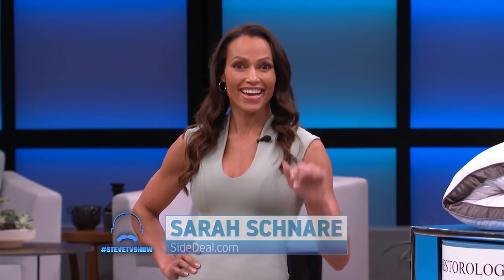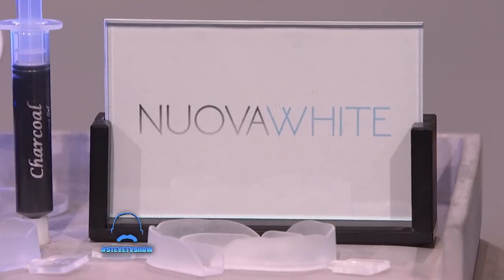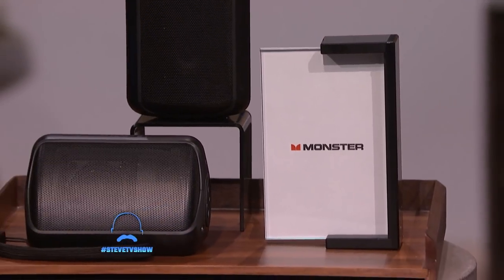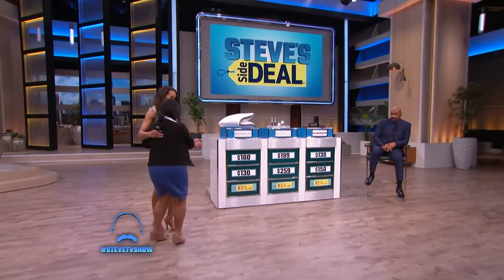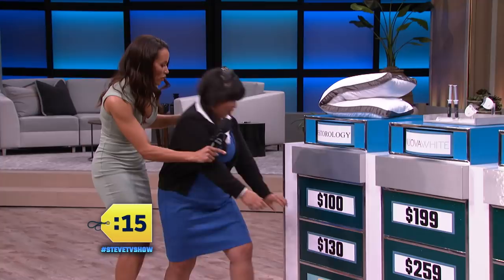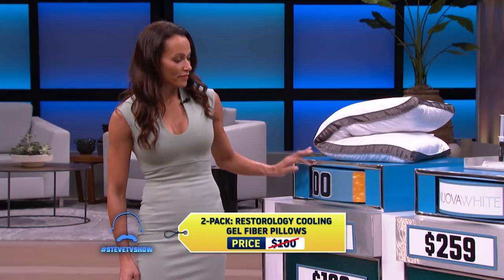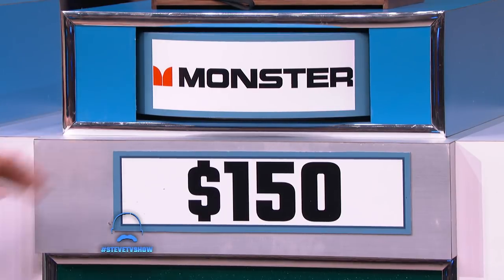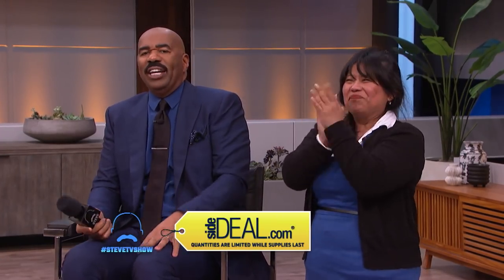These Deals from SideDeal.com will Brighten Your Day! || STEVE HARVEY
Steve’s back with more great deals from SideDeal.com - don’t miss your chance to get them!